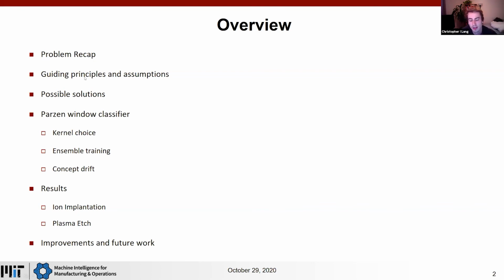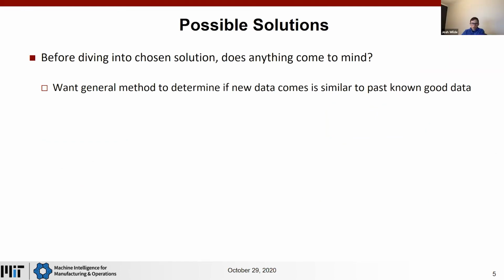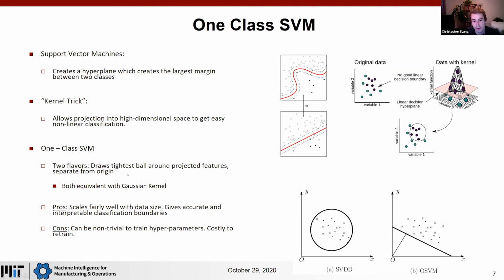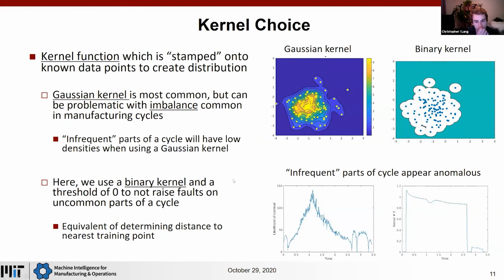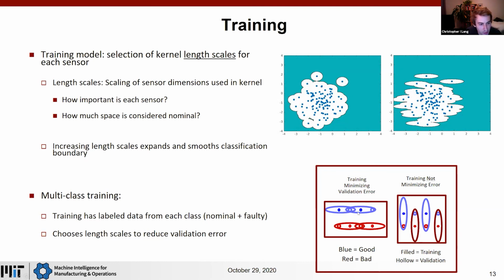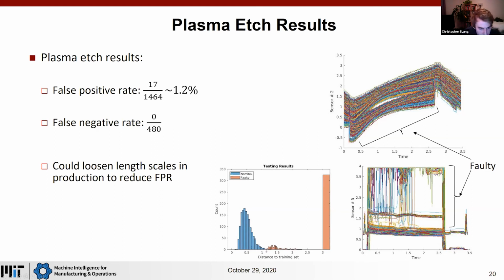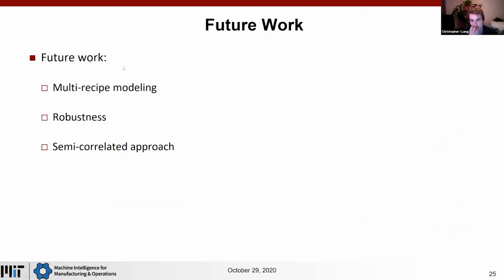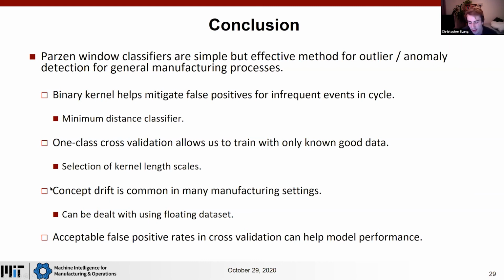One Class Fault Detection Using Parzen Window Classifiers